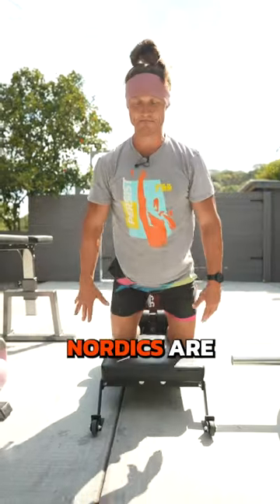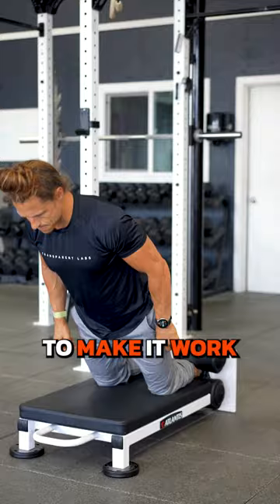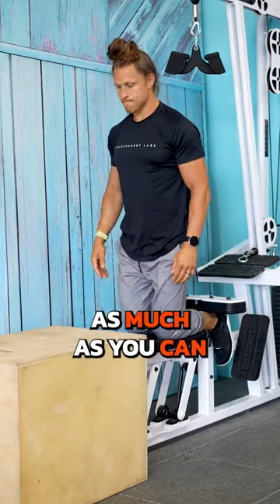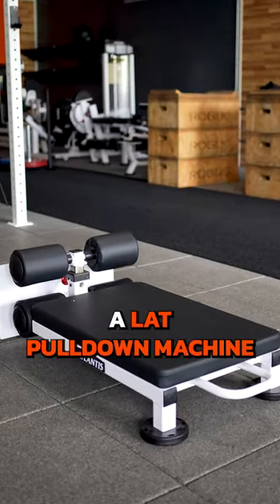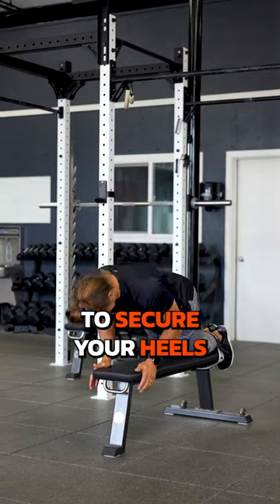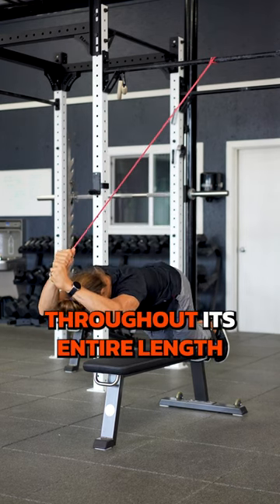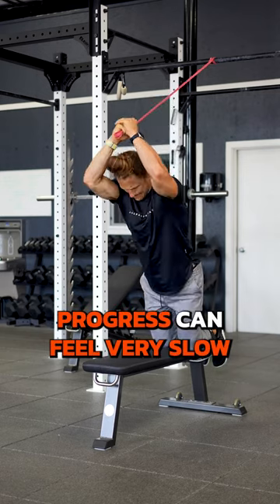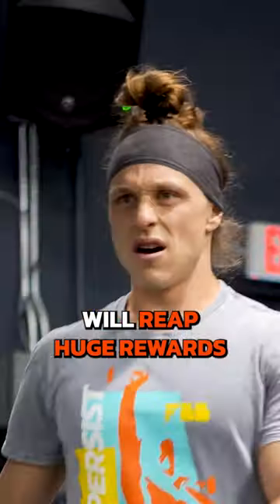Do Your Nordic Hamstring Curls!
🌨 Nordic Hamstring Curls have been taking the strength world by storm.

This exercise is great for behind the knee strength gains and knee health.

To make sure you’re getting the most out of your Nordic Curls, try these three tips.

First, make sure your heels are held down tightly.

Second, use some sort of knee padding to ensure comfort isn’t your reason for failing.

Third, use full range of motion even if it means using assistance.

Stay consistent, and you’ll be knocking these out in no time.